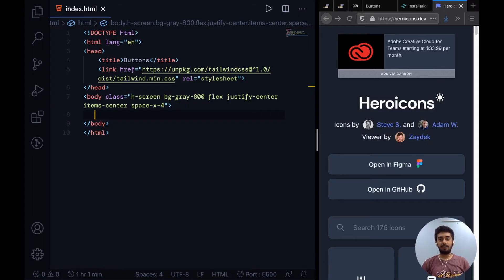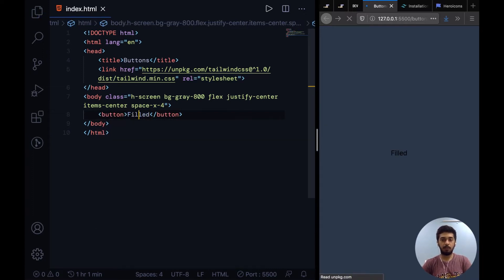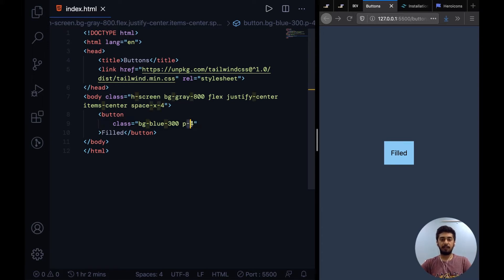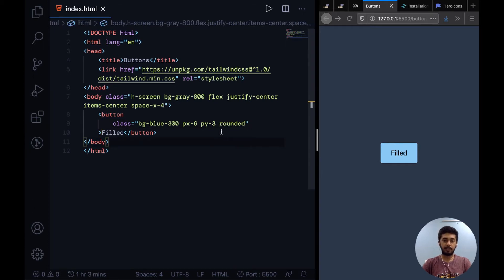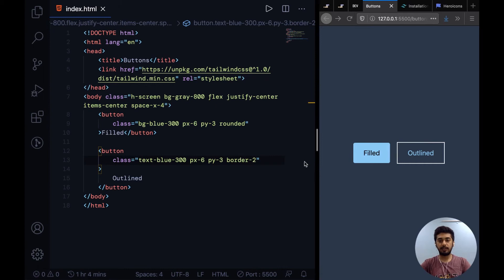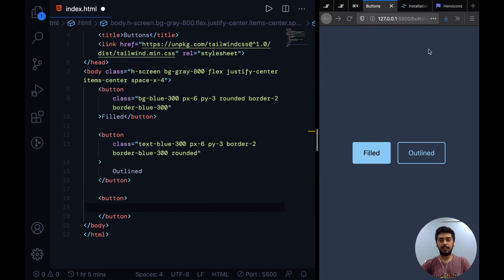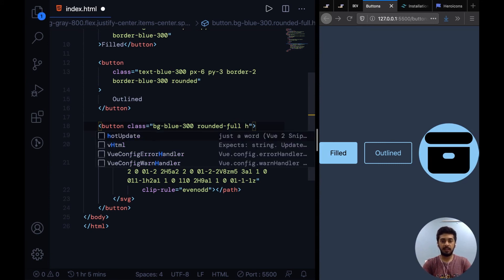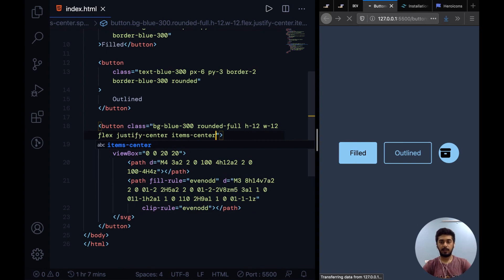Build buttons in tailwindcss, EP - 1 | Learn Tailwindcss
Hey guys, in this one we take a look at how to implement 3 different kinds of buttons in tailwindcss.

Timestamps -

0:00 - Intro
0:35 - Basic setup
0:55 - Filled button
2:58 - Outline button
4:10 - Fixing the filled button
4:43 - Icon button
6:45 - Outro